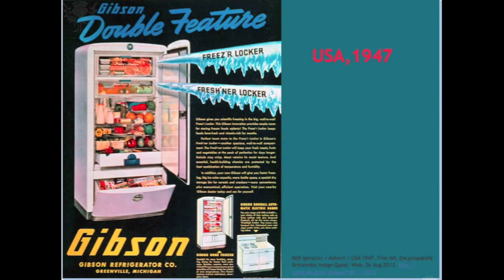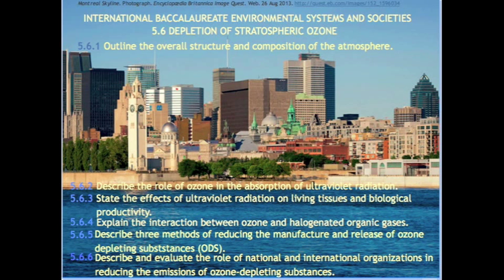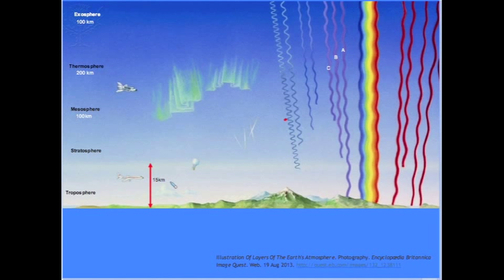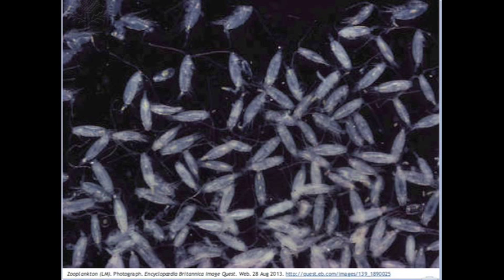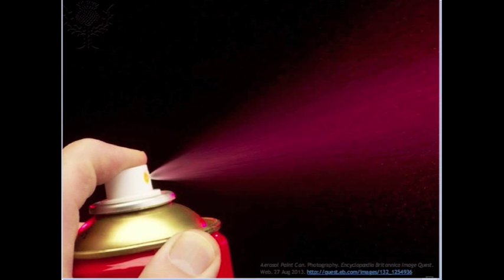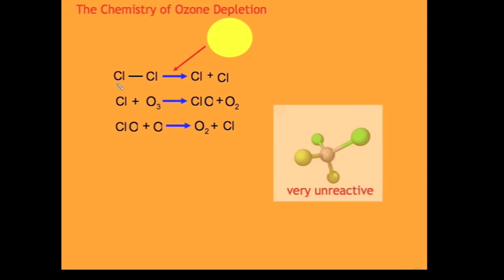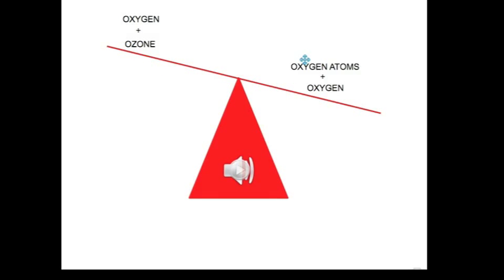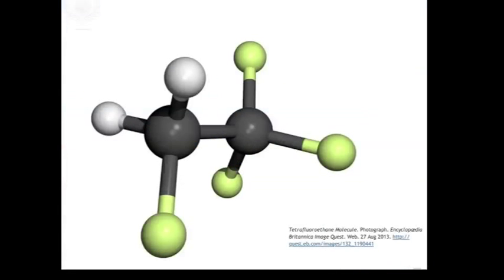5.6- Stratospheric Ozone Depletion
A comprehensive overview spanning the sources of ODS, the chemistry of the ozone hole and its management with HCFC's, widespread compliance and responsible disposal. A brief cost/benefit analysis is included and the principle of common but differentiated responsibility is highlighted. Made specifically for the IB Environmental Systems and Societies course but a useful resource for all students of environmental management.